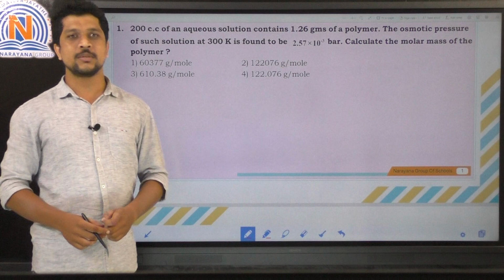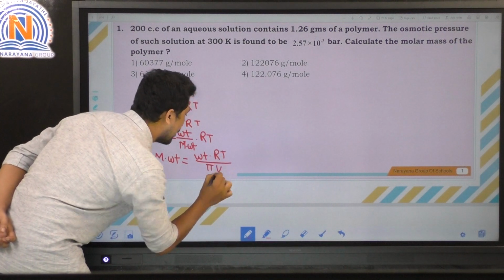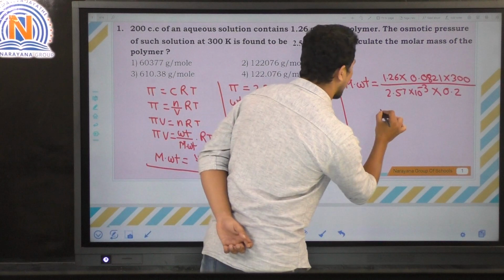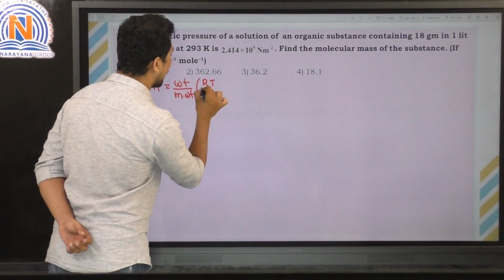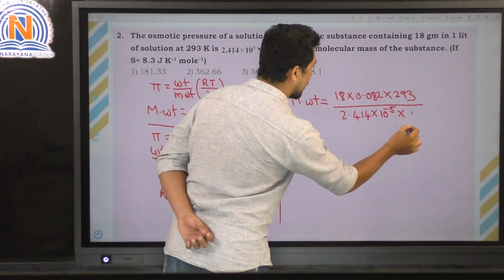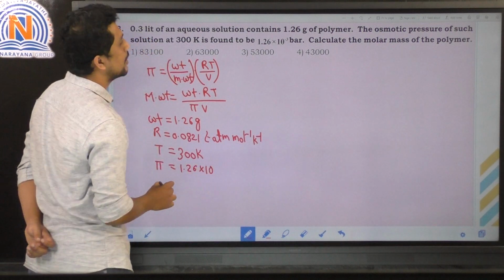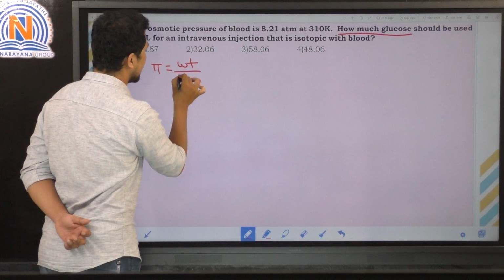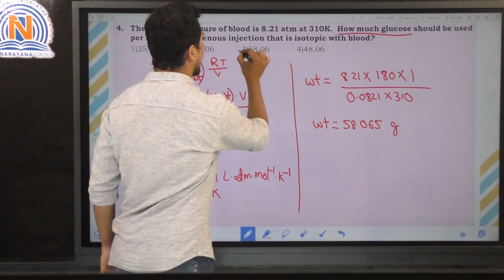9th chemistry assigniment 28